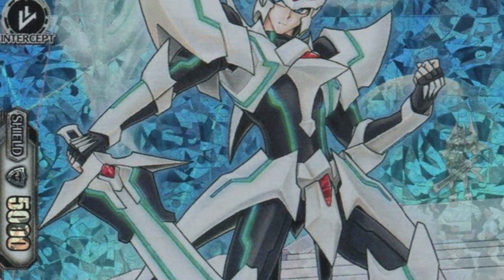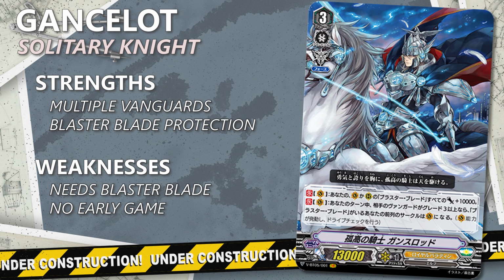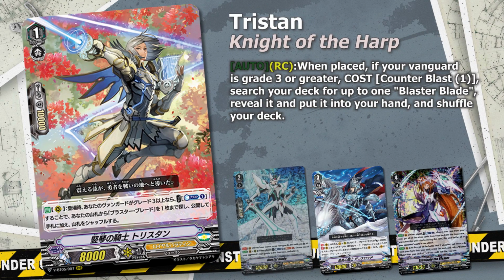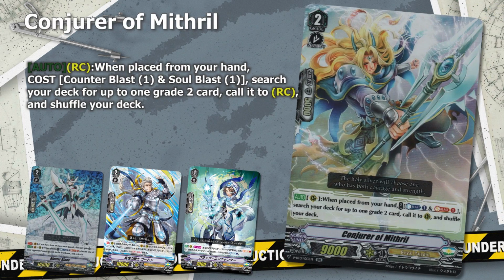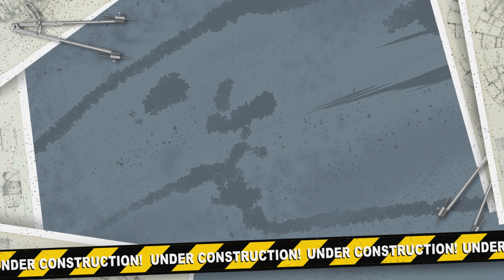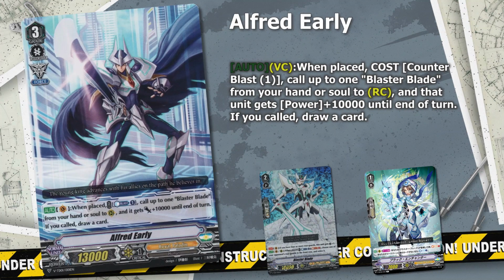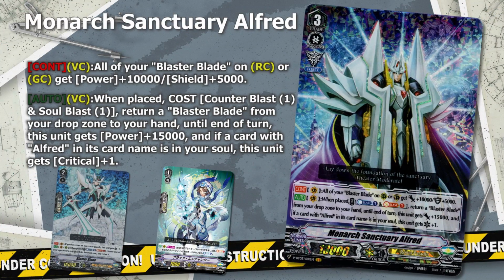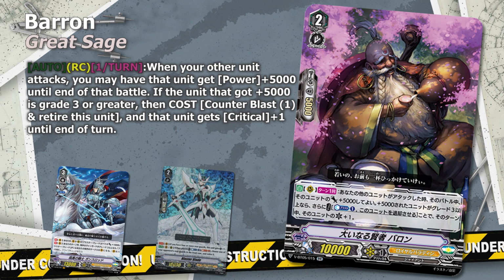Solitary Knight, Gancelot - Standard Deck Spotlight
It's finally time to start with the new Standard Spotlights and we kick it off with Solitary Knight, Gancelot. This new Royal Paladin unit introduces a new play style for Royals so let's take a look how this new VR will work